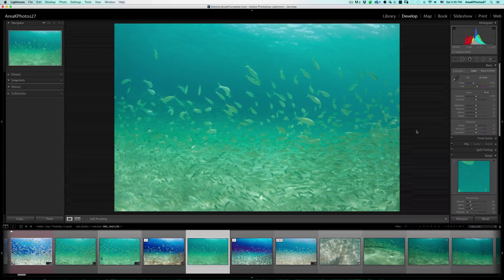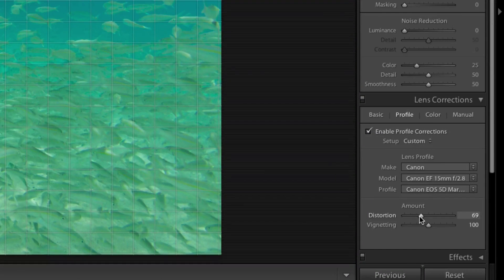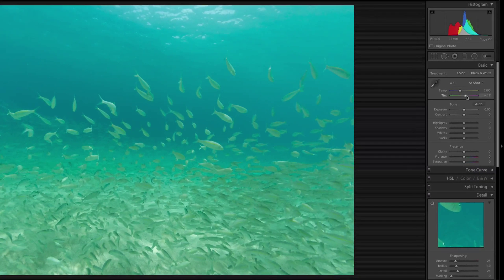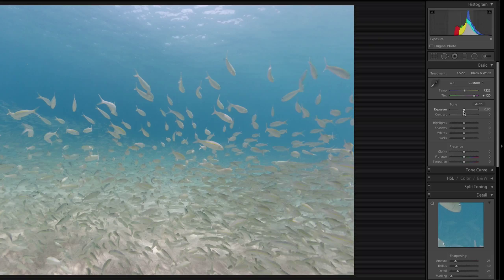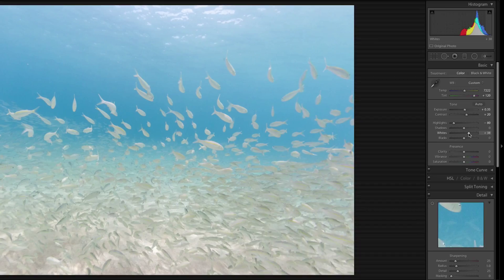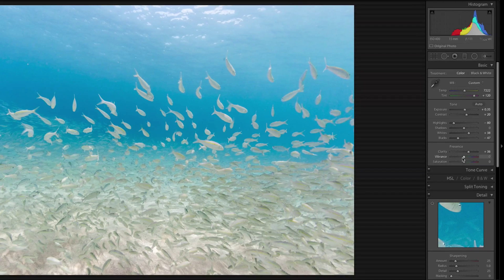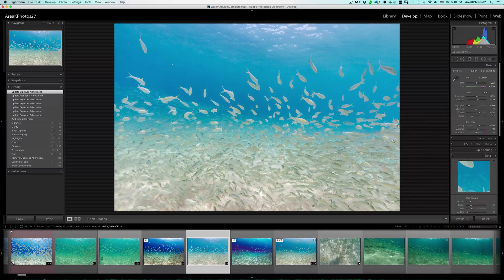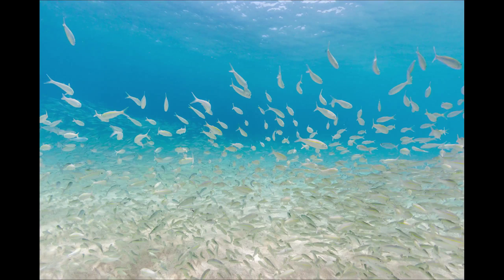Area K Photos Tutorial 004 - Underwater Color Correction and White Balance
In this episode, I cover basic white balance, color correction, using Adobe Lightroom for underwater images.  for prints.